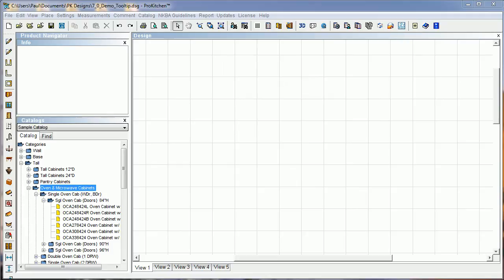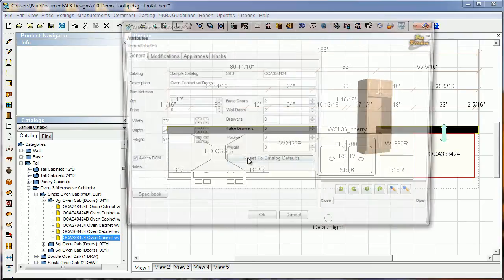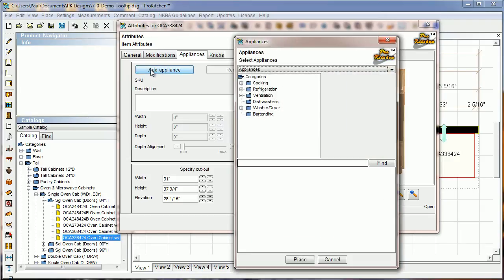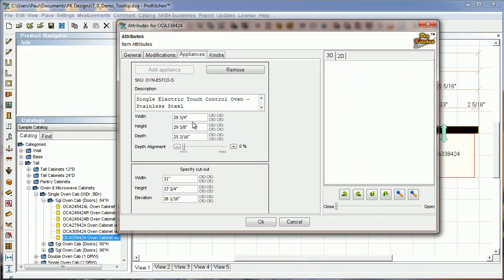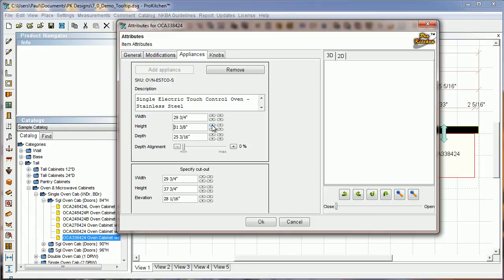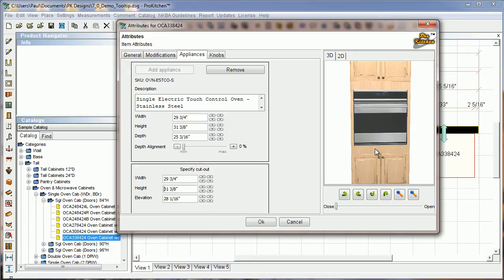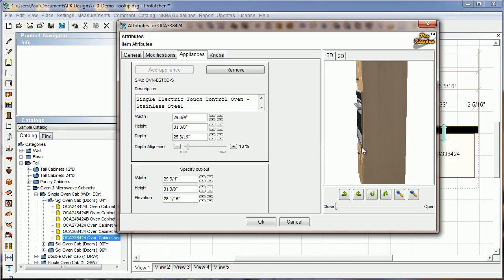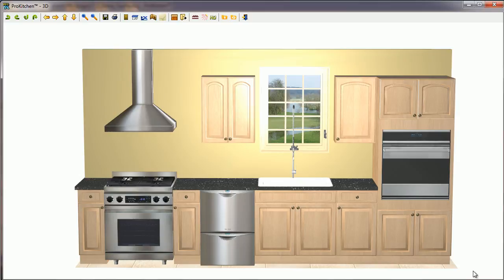How to Position Appliances Using the 3D Viewer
Did you know that you can position appliances in ProKitchen using your 3D viewer? Watch this tutorial to learn how.